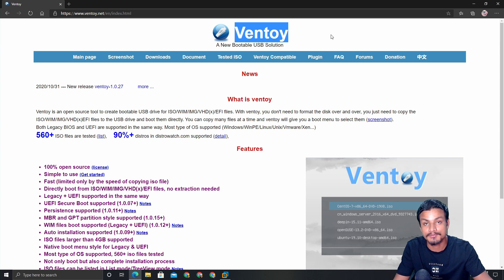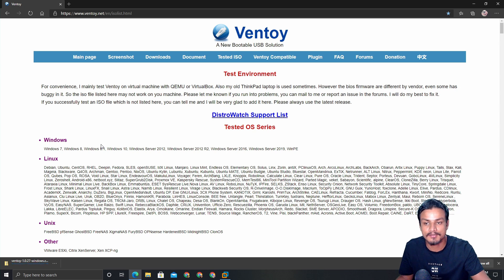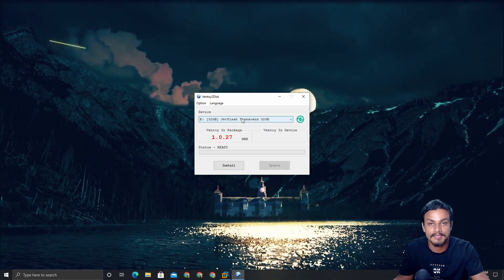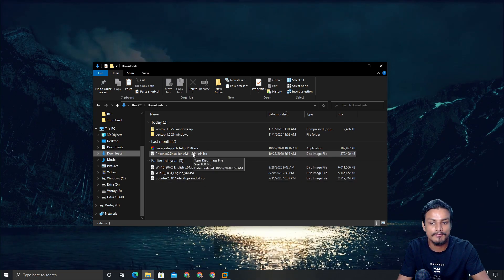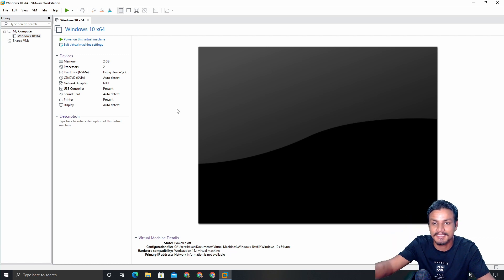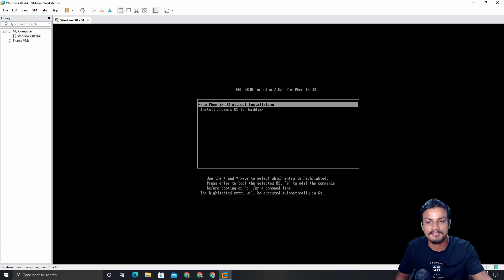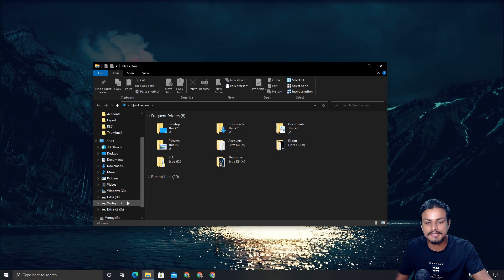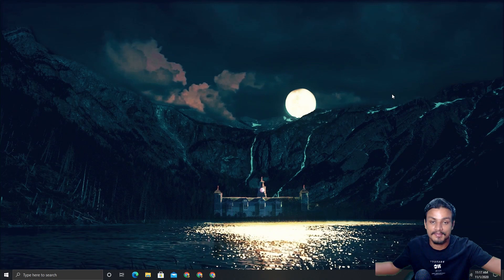How to Make Multi-Boot USB Flash Drive (Easy Method)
The best way to make Multi-boot USB drive or even a single bootatle USB drive...